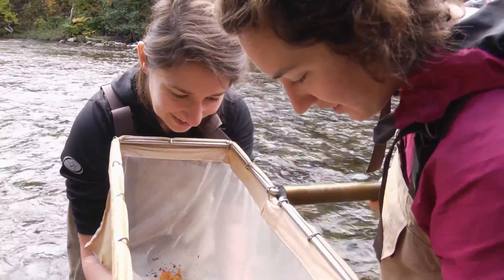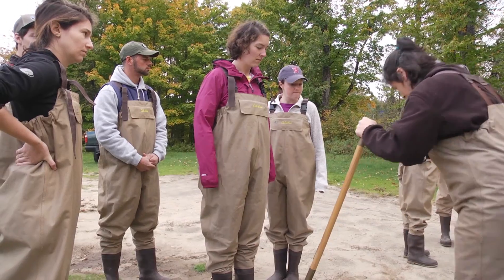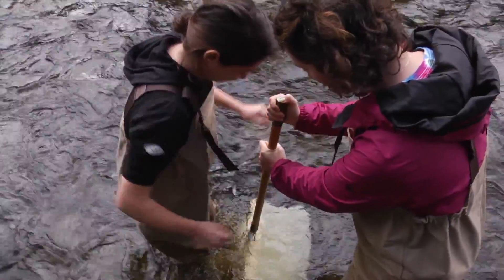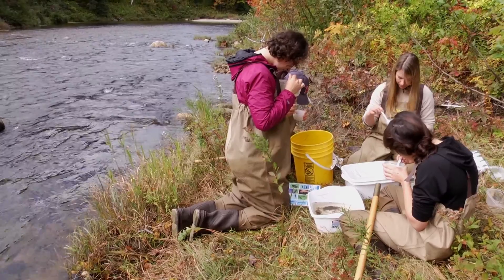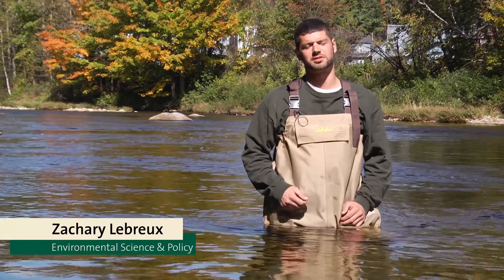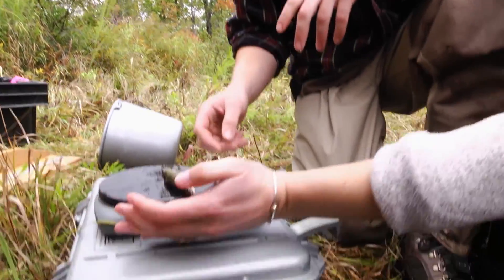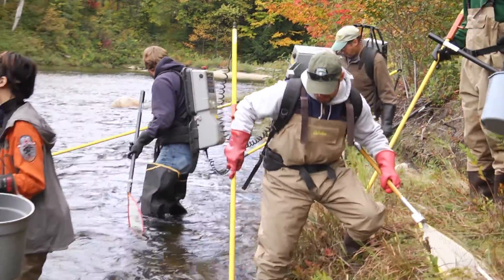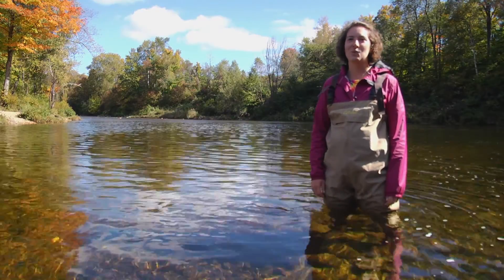Plymouth State University | Ammonoosuc Atlantic Salmon Survey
The Center for Rural Partnerships at Plymouth State University teamed up with New Hampshire Fish & Game, and Trout Unlimited, to perform a bio assessment of the Ammonoosuc River in northern New Hampshire.

Participating in the survey were five students from the Department of Environmental Science & Policy who worked side by side with professionals in their field of study.  During the survey the students used two techniques, kick netting and electro-fishing, to help gather species in a 100 yard section of the river.

For more information about the Center for Rural Partnerships at Plymouth State University, please

To learn more about the Plymouth State University Department of Environmental Science & Policy, please